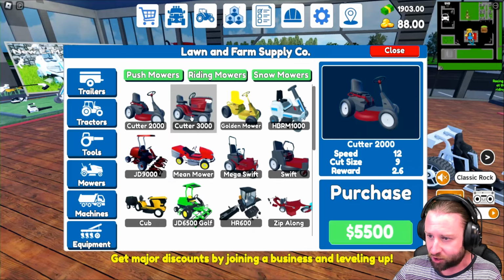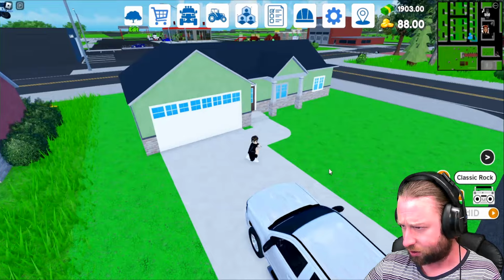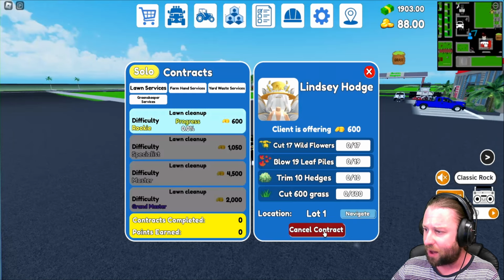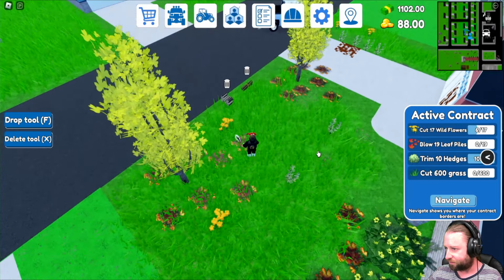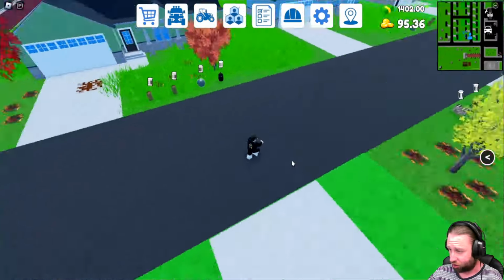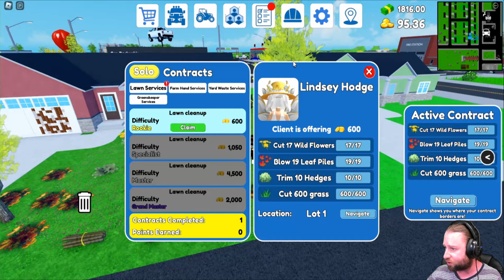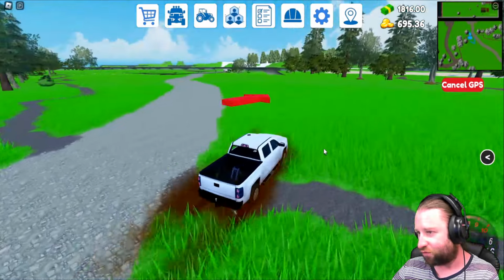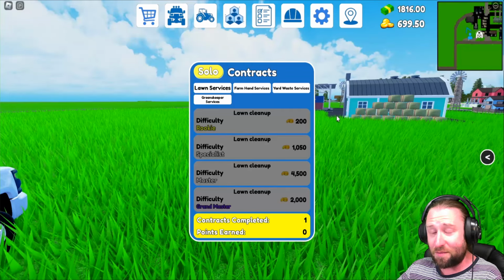How to do Contracts in CUT THE GRASS RP Roblox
Hey RockHeads!

Check out this new video: How to do Contracts in CUT THE GRASS RP Roblox

From developers Rapid Games Studios comes this very detailed and exciting role playing Roblox game, Cut the Grass RP. Start a Lawn Service Business today! Load your truck and trailer, mow and manicure lawns with yard tools. Grow your business and roleplay in agricultural jobs
Lawn Mowing: Cut grass with push or riding mowers, or use tractors on farms and fields
Farming: Make Hay Bales and turn them into Hay Depots for rewards
Pressure Washing: clean houses and parking lots
Landscaping: Design and customize homes and parks
Yard Waste Removal: Collect yard trash with city service vehicles
Snow Removal: Snow plow roads and clear snow piles from yards
In this video Mr Rock shows you how to do and complete contracts in Cut the Grass RP.

We really hope you enjoy this video! We appreciate every single one of you and it's lovely to see our channel growing!

Come join us on a live sometime too on Mondays and Fridays!

These will keep you up to date on new videos coming, allow you to offer some suggestions and you'll also get special access to behind the scenes footage and pictures!

▽WE USE TUBEBUDDY! It's great for helping me with my channel SEO and gets the keywords in the right place! Here's the link: